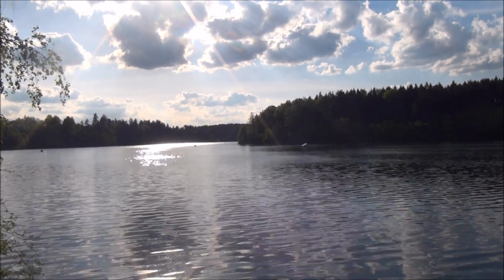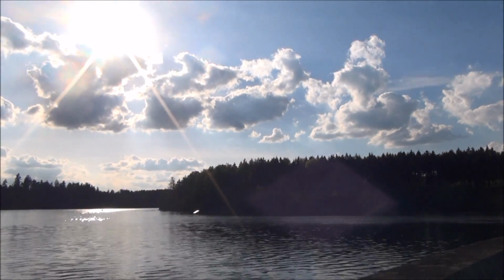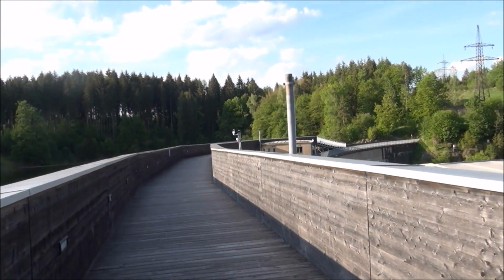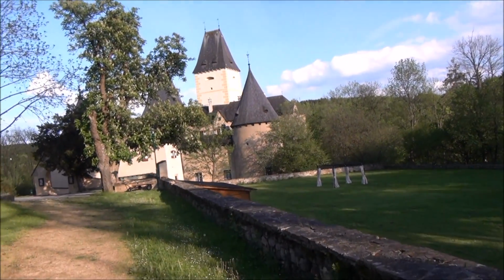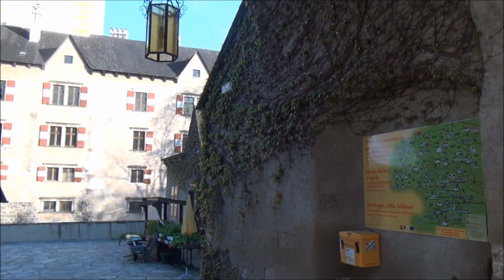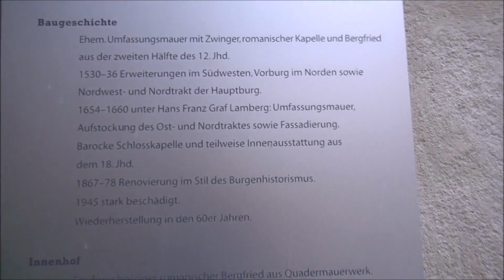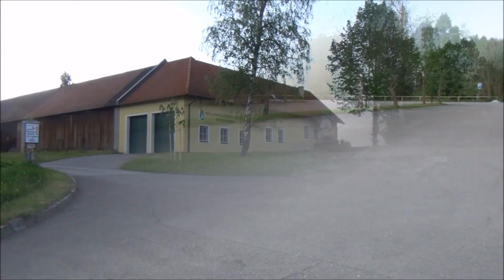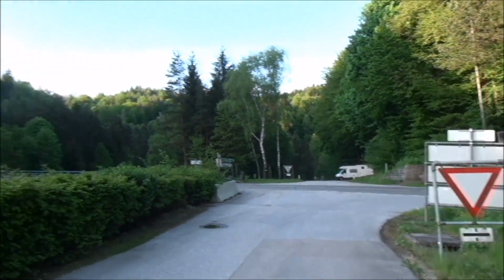Ottenstein Resevoir and castle, Austria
Driving east from Zwettl, one comes to the 4.5 square kilometre Ottenstein Resevoir, somewhere well equipped to take tourists as one sees from the enormous car park at the site.  The dam was created in the last days of the Austro Hungarian Empire and the hydro electric facilities there are due credit - one can see the original turbines which were in action until 1970.  In its present state, the reservoir was created in the 1950s.

Ottenstein is the furthest upstream and also the largest of the three reservoirs along the Kamp River. It offers landscapes of striking beauty and a host of popular recreational activities. The deep inlets along the lake shore are reminiscent of Scandinavian fjords, a land form that is not really typically Austrian.

One can rent an electric boat which allows access to some of the place hard to get to on foot.  For those interested in fishing, pike, carp, perch, zander, tench and trout are available in the lake.  Fishing licences are available from the Ottenstein Forestry Office (phone: and from the Niedernondorf farm and forestry operation (phone: .

Near the northern shore we find the shingle covered cone and hipped roofs of Ottenstein Castle. Of particular interest is the Romanesque castle chapel with vaulted ceilings decorated with monumental frescos dating back to about 1170.